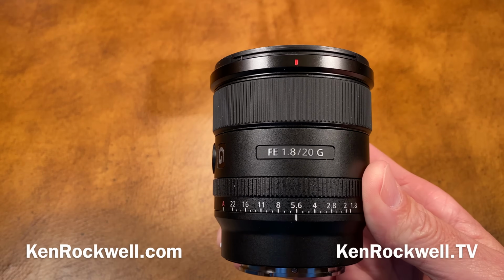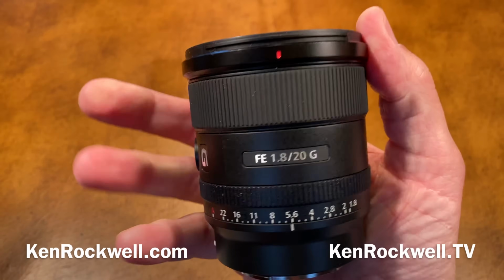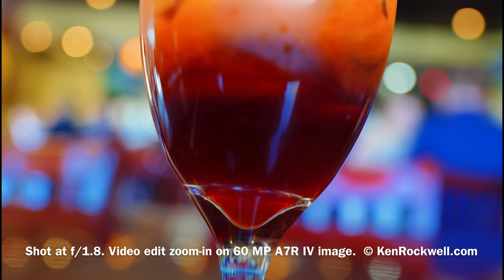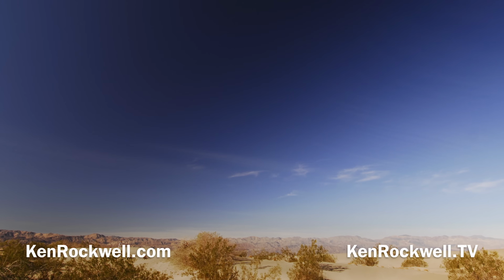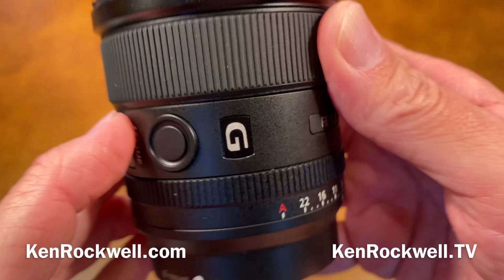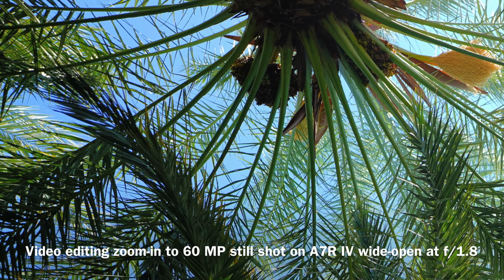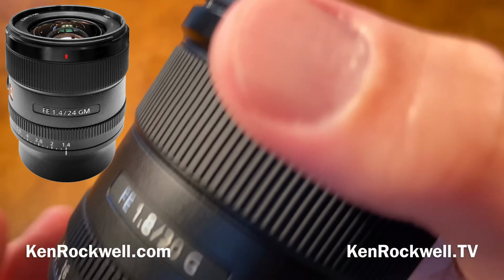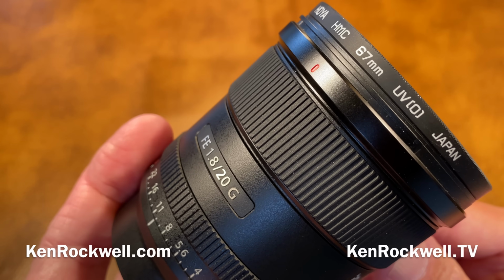Sony 20mm f/1.8 Review by Ken Rockwell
Mystery Text 660, A45, AUDP -40 @ 2:1, MP 16, LMT -1

When you click on the links above to various merchants and make a purchase, this can result in me earning a commission.

Ken Rockwell® is a registered trademark.